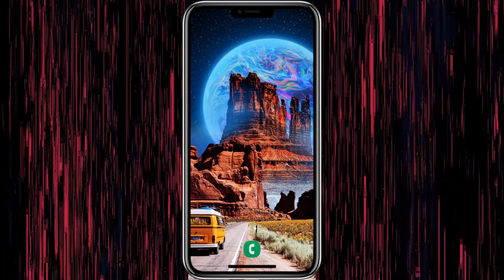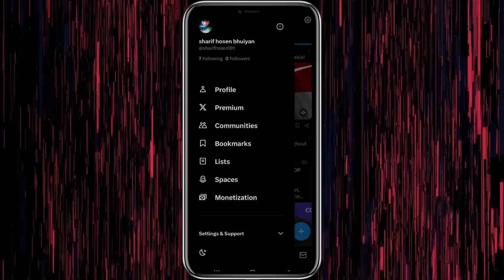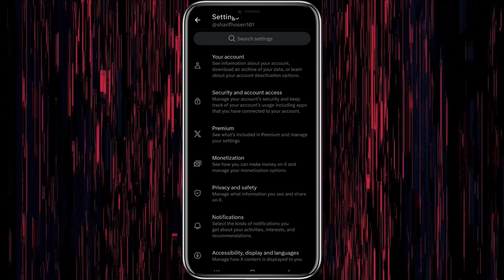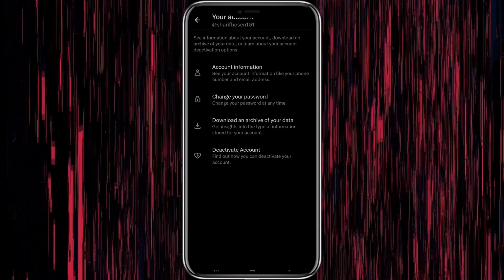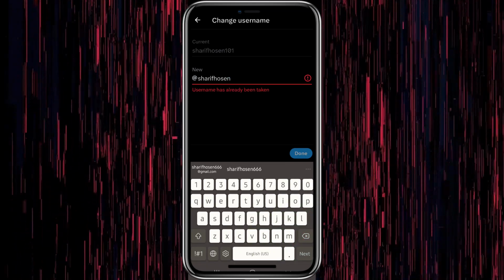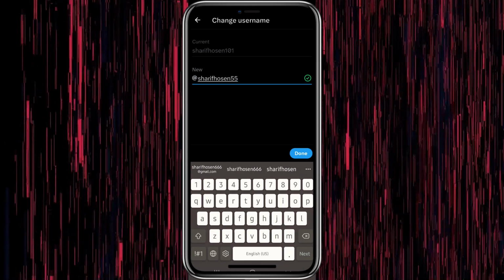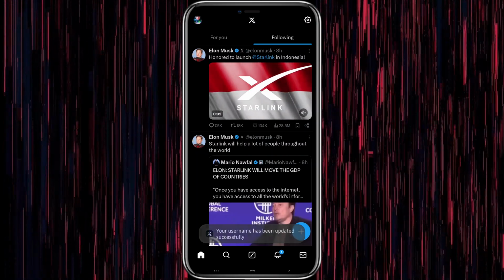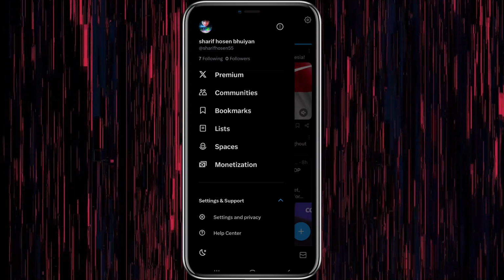HOW TO CHANGE X USERNAME - CHANGE TWITTER USERNAME - FULL GUIDE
Do you want to know HOW TO CHANGE X USERNAME or CHANGE TWITTER USERNAME ? Then this is the video for you!
This is a step-by-step tutorial on how to change username on x in 2024.